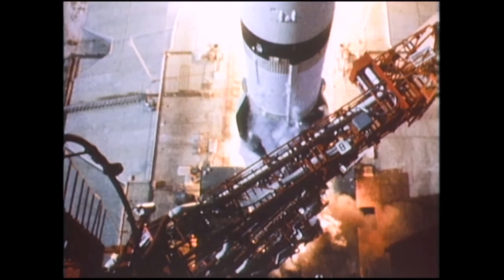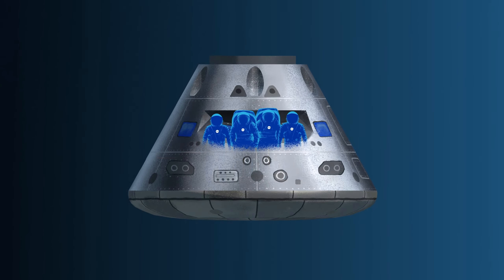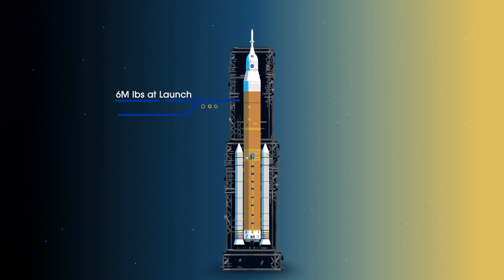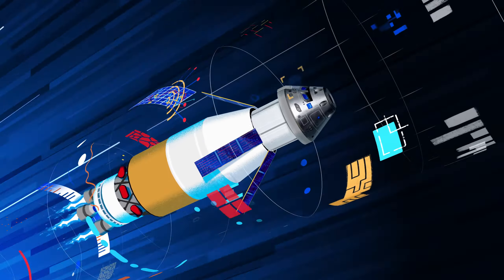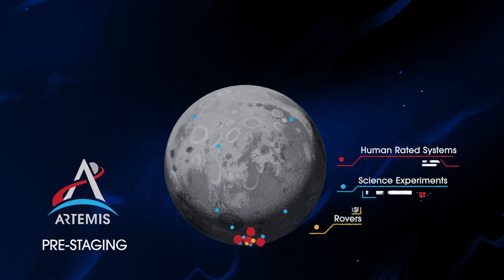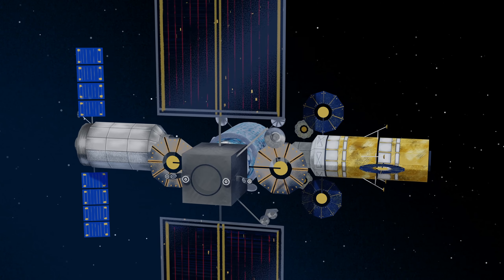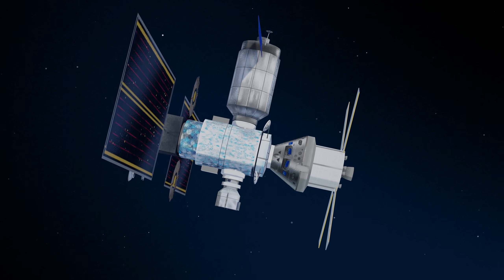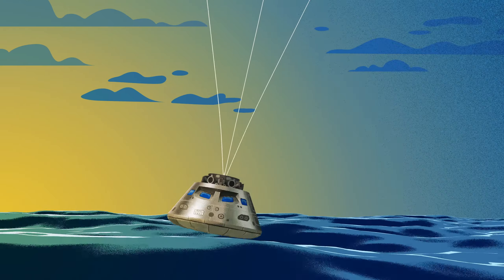How We Are Going to the Moon NASA"s Ambitious Journey Back to Lunar Exploration